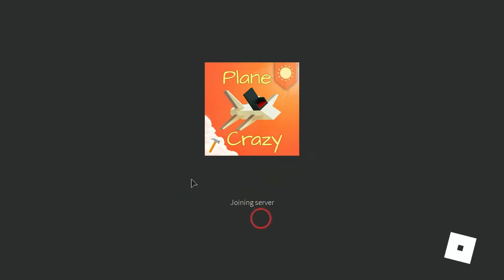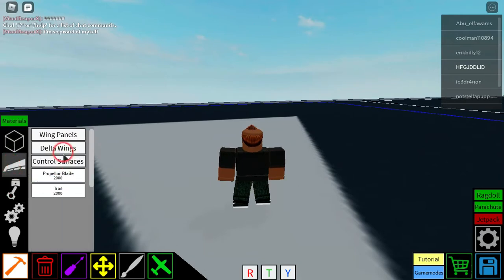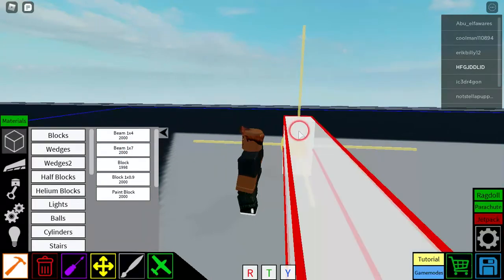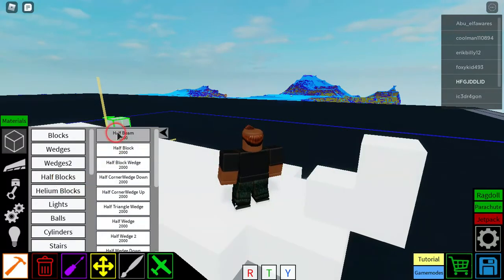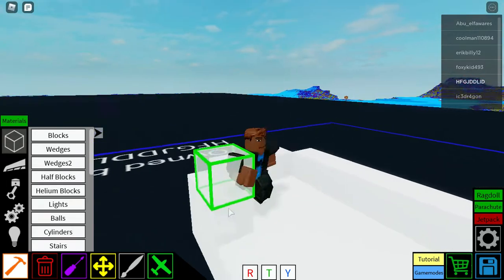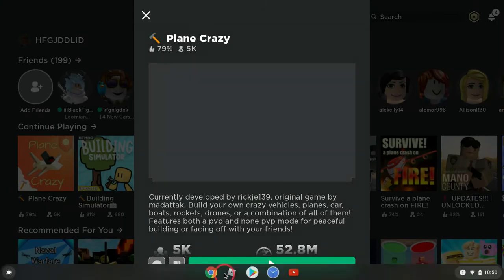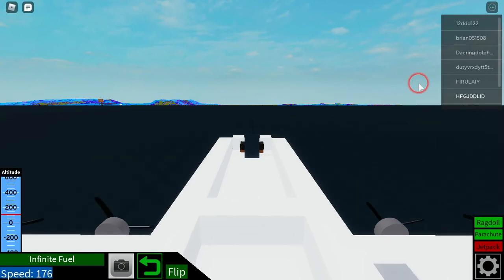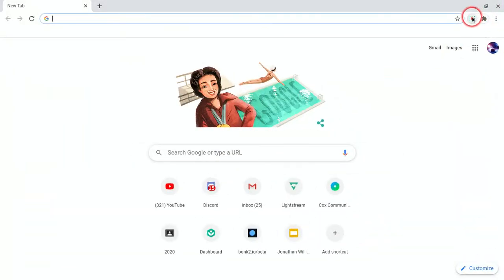I built a 6 Prop Plane (roblox plane crazy)